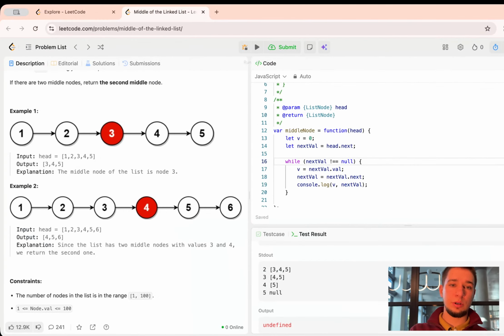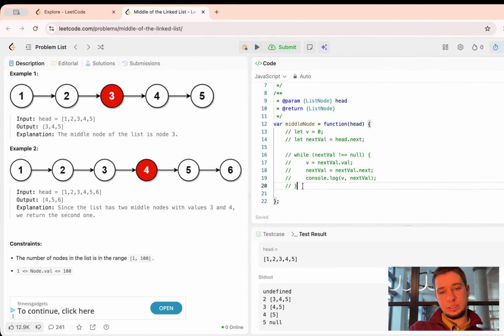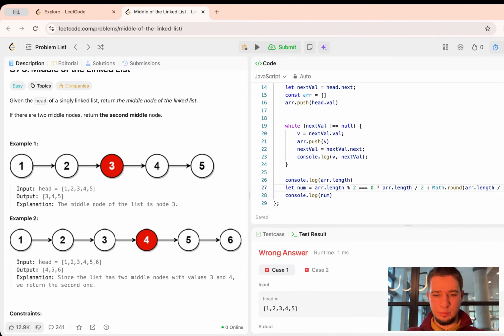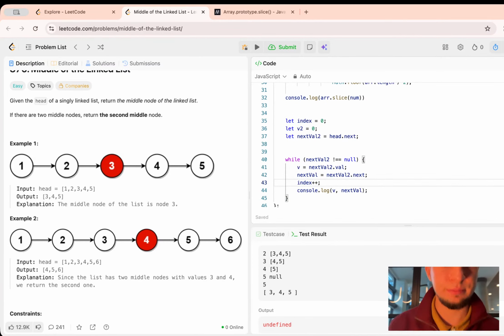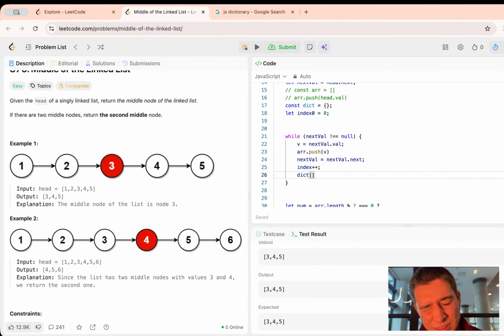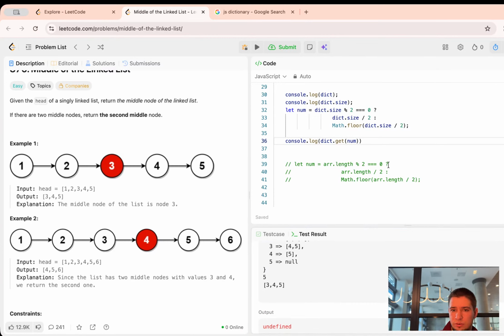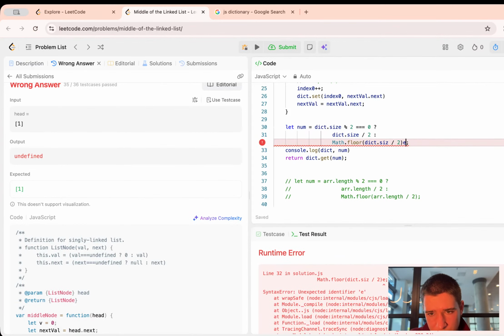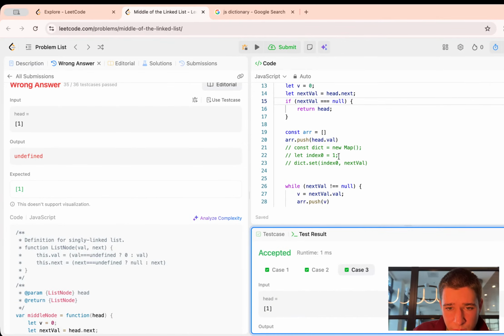LeetCode #3.2 (Middle of the Linked List): Solving Random Problems Together 💻